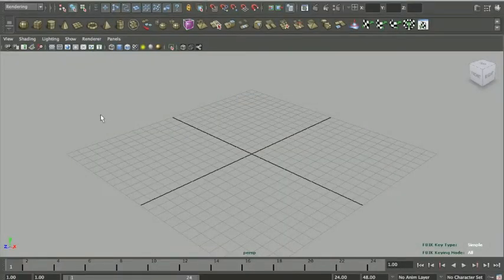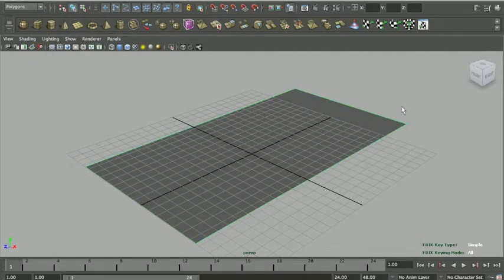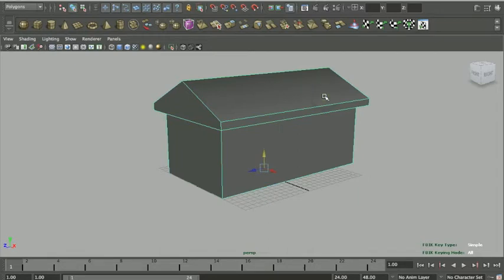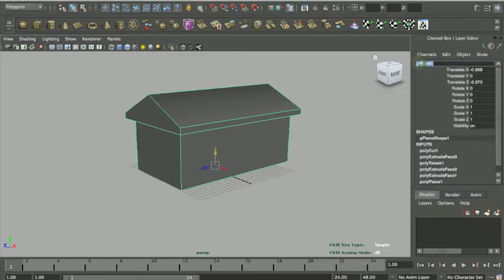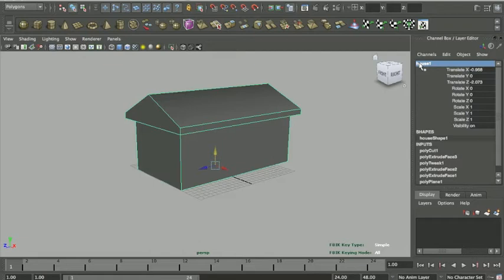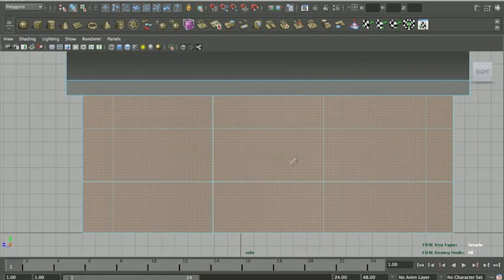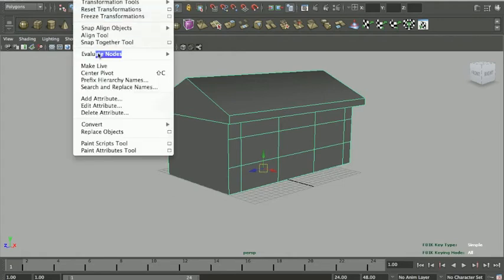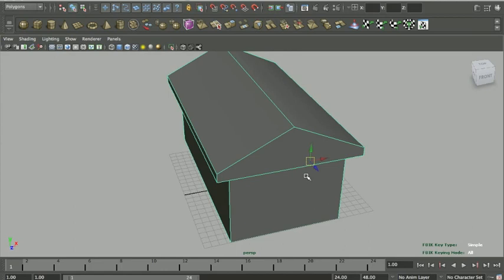Advanced Modeling Tips